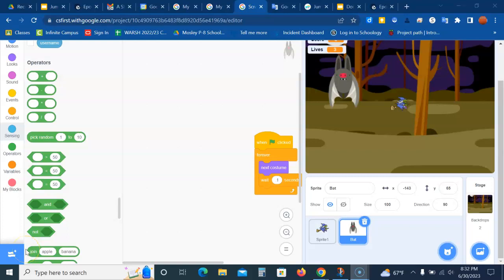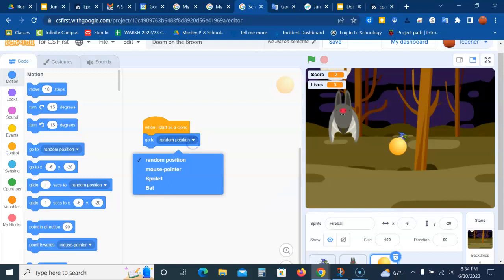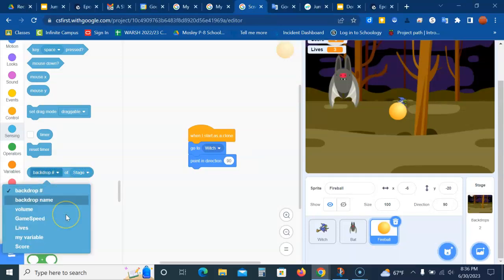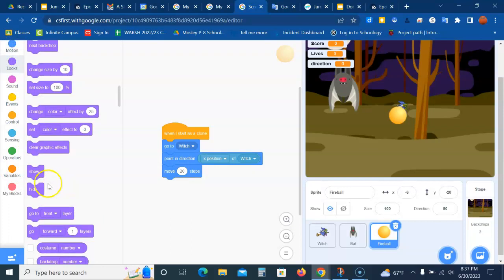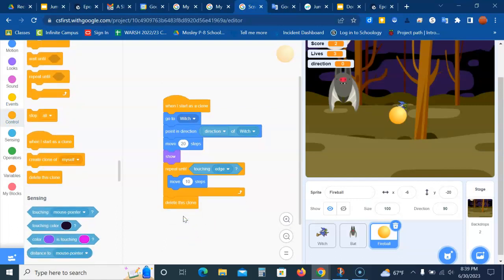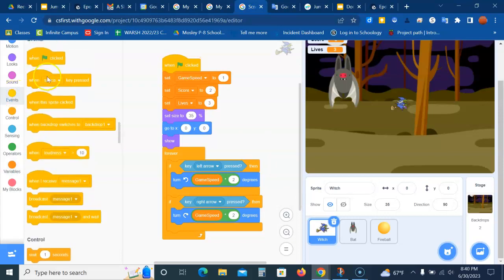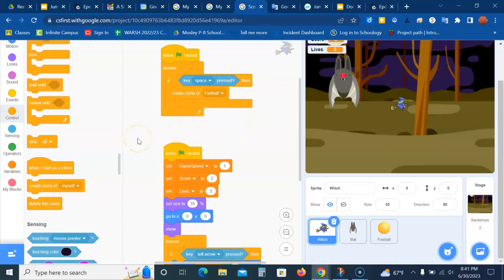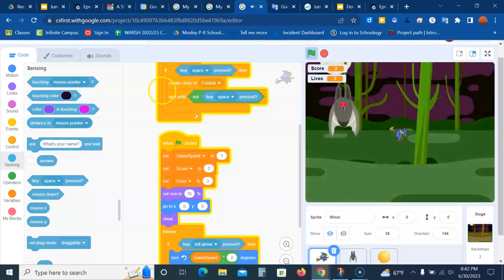Doom the Broom Casting Fireballs